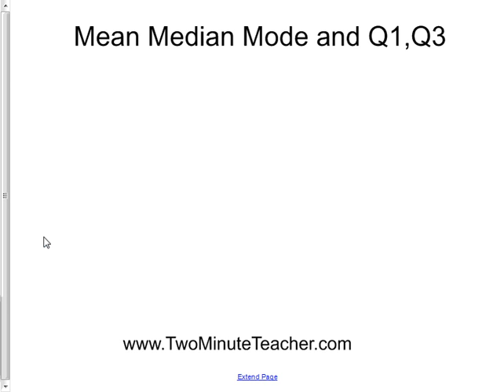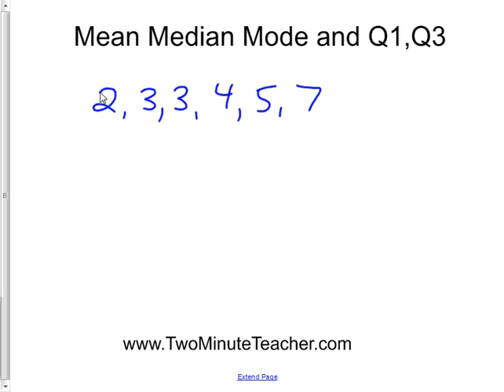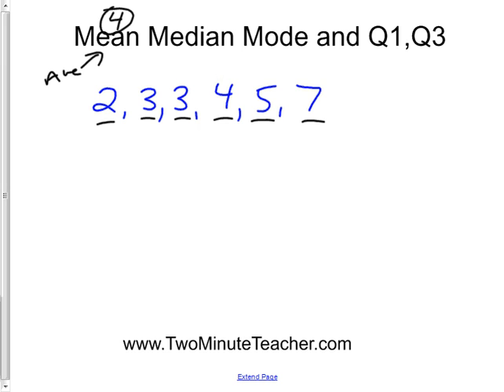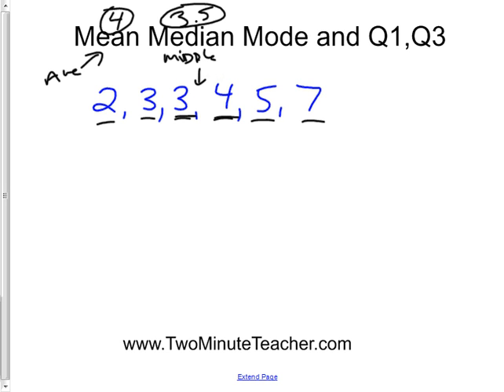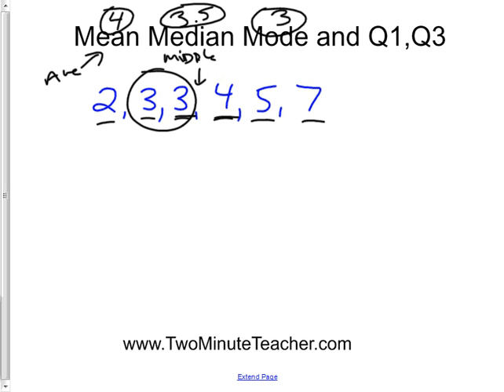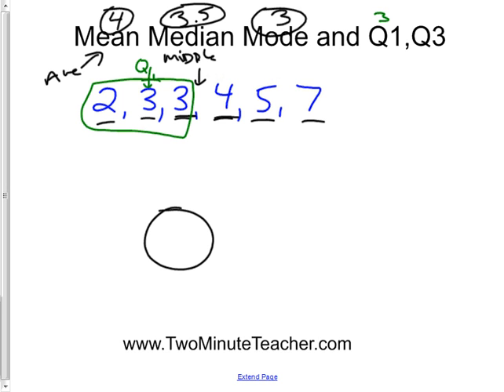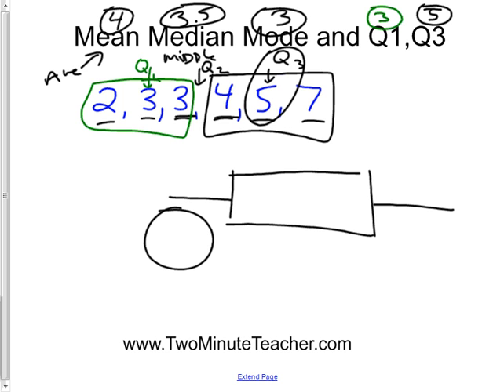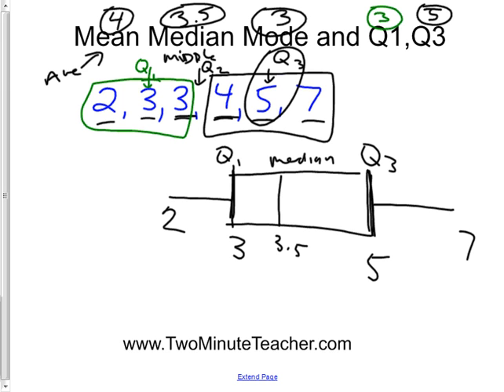Basic stats mean median mode Q1 and Q3 and simple boxplot